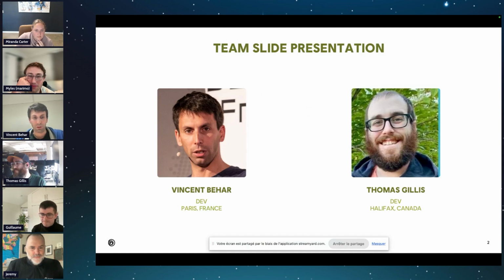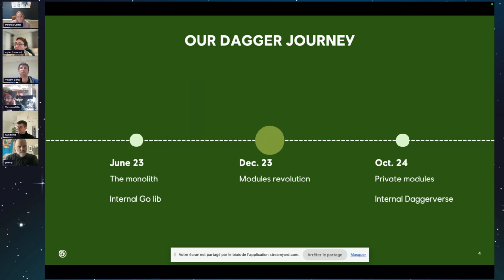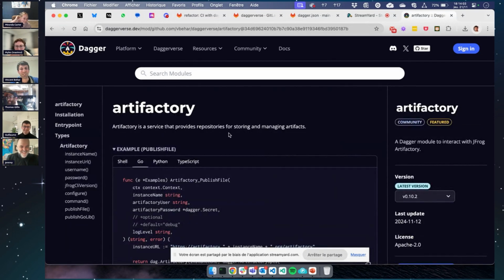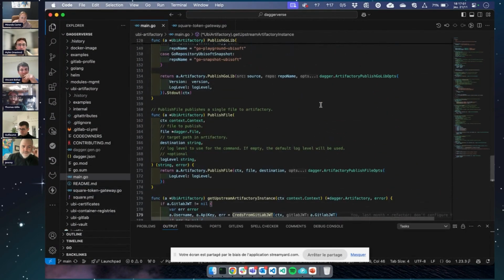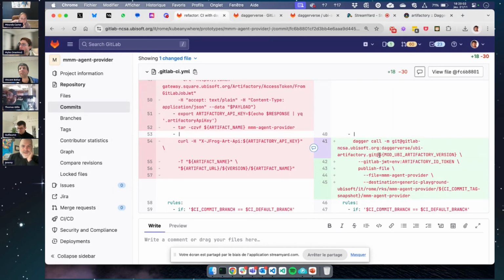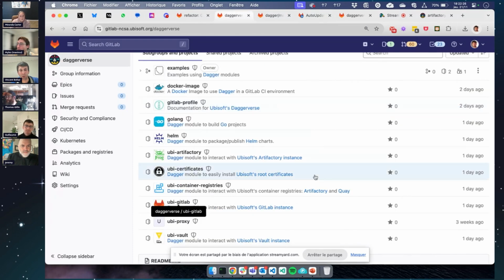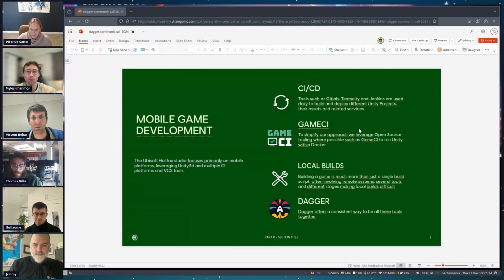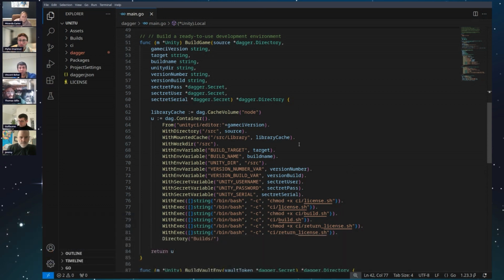How Ubisoft uses Dagger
Vincent and Thomas from Ubisoft demonstrate how they leverage Dagger to improve CI workflows for Unity projects and internal tools. They share practical examples of simplifying builds, managing Unity licenses, and testing backend services locally using containerized environments. Check out how Dagger is integrated into Ubisoft’s pipelines to boost efficiency and modularity.